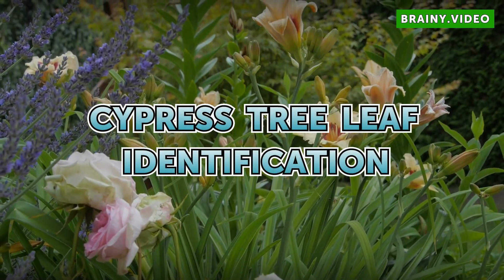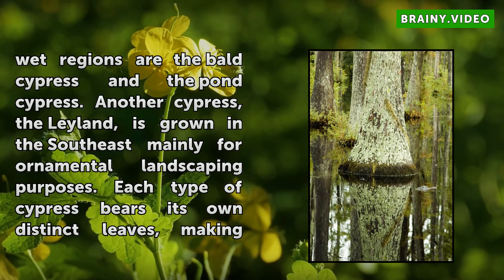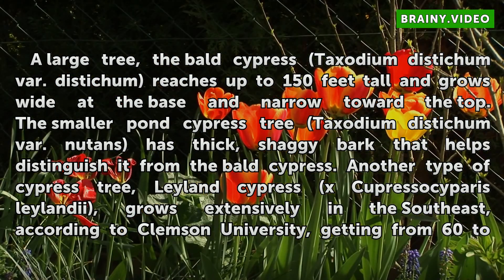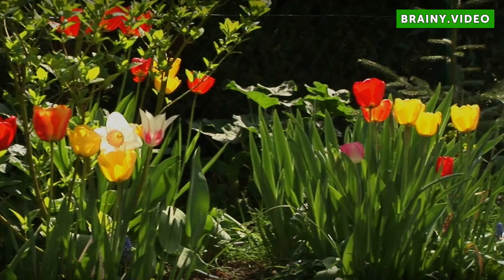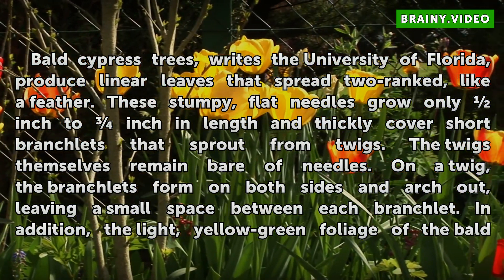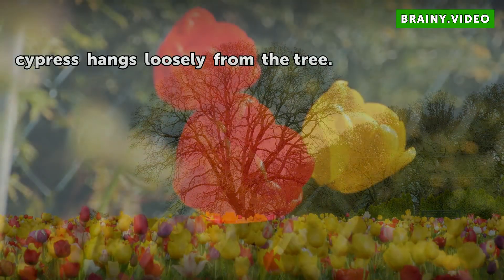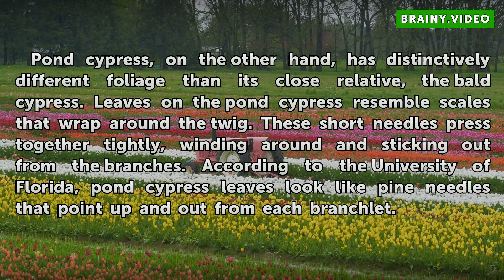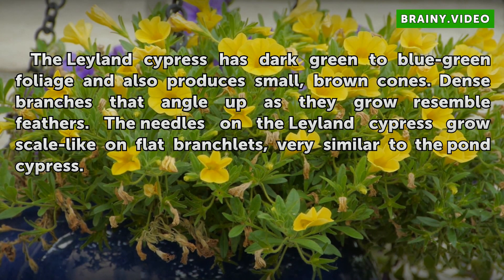Cypress Tree Leaf Identification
Cypress Tree Leaf Identification. Valued for their wood and ecological impact, cypress trees have become popular for reforestation efforts in the South, especially around wetland areas. Among the most common cypress trees that grow in wet regions are the bald cypress and the pond cypress.  Another cypress, the Leyland, is grown in the Southeast...

Table of contents Cypress Tree Leaf Identification
Types of Cypress Trees 00:49
Cypress Leaves 01:30
Identifying Bald Cypress 01:53
Identifying Pond Cypress 02:31
Identifying Leyland Cypress 03:02